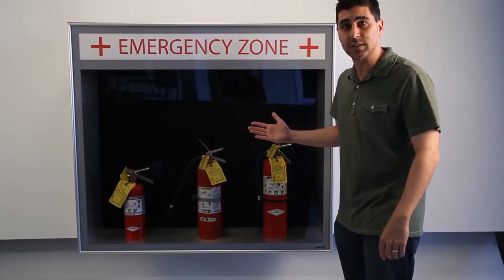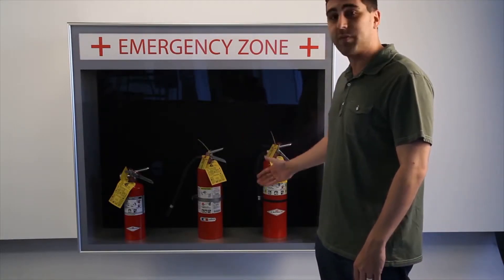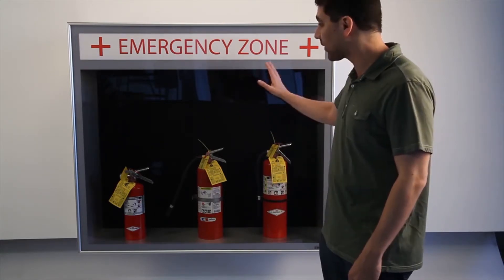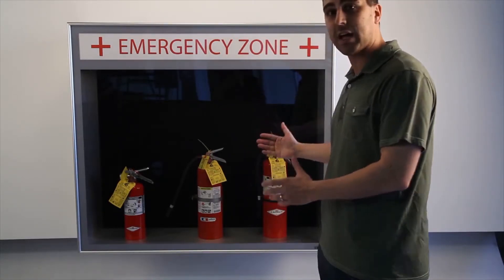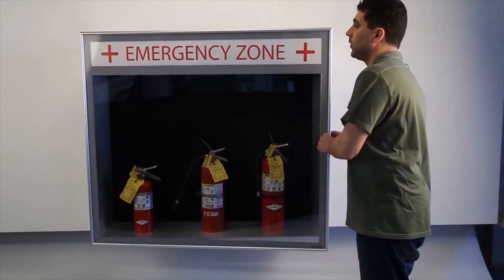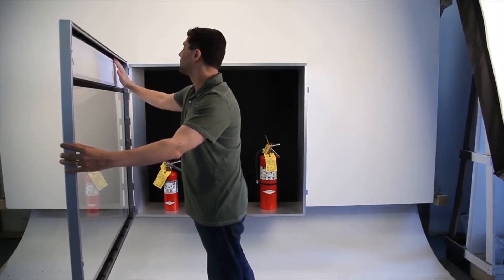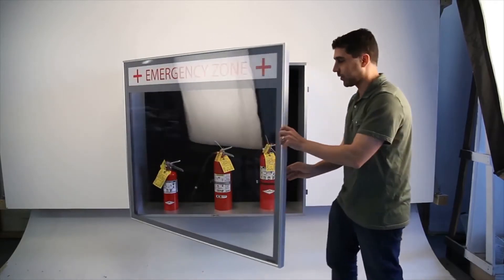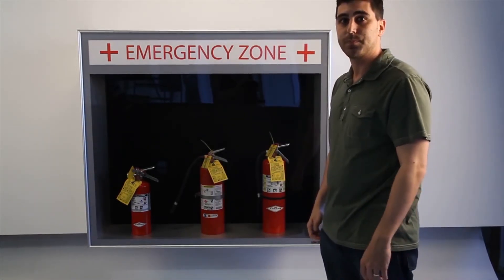SwingFrame Deep Custom Shadow Box Display Case with Message Header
We build Custom Shadow Boxes all the time. Like this SwingFrame Enclosed shadow box. The customer requested a wall mount, deep shadow box to displays Fire Extinguishers. Three different size canisters were to rest on the bottom of the shadowbox interior.

Also requested, for this enclosed extra-large shadow box was a personalized header with Red Graphic Text Message that reads "EMERGENCY ZONE." The message header panel can always be changed, if needed, by the customer.

This SwingFrame Shadow Box Display Case has a silver metal frame and enhanced with a Silver Matboard border. The patented SwingFrame frame and display system feature hidden hinges and a gravity lock. When mounted to a wall, you're unaware the display case swings open.

You can design SwingFrame Shadow Box size, depth, and frame style directly A multitude of metal and wood picture frame styles and matboard colors are available to create the perfect shadowbox. Custom Options include; LED lighting, Interior and exterior box laminate finishes and colors, shelves, a personalized message header, corkboard interior panel with fabric and side lock with key. The possibilities are endless.